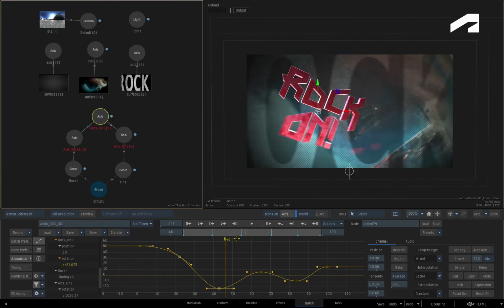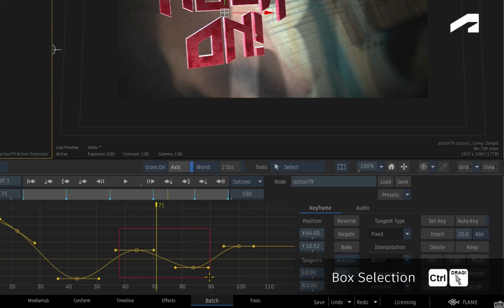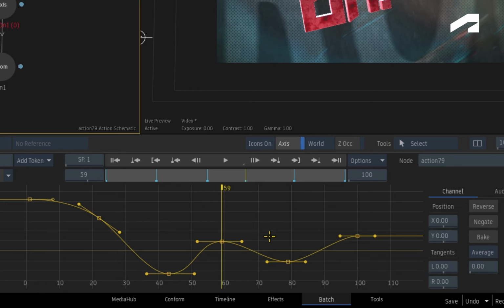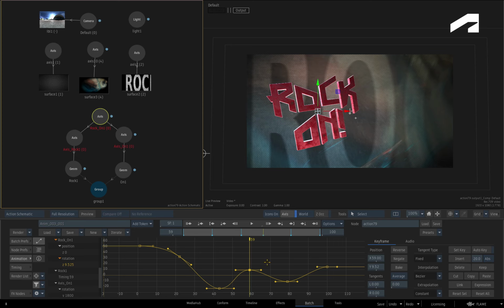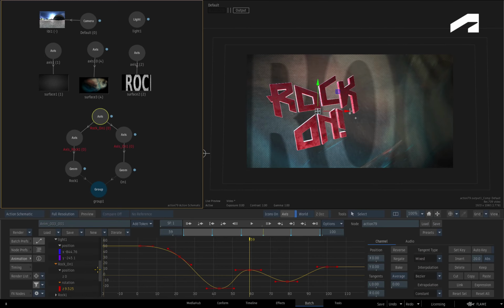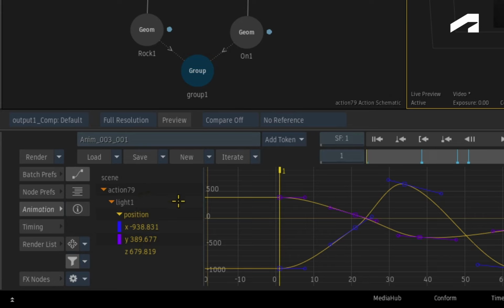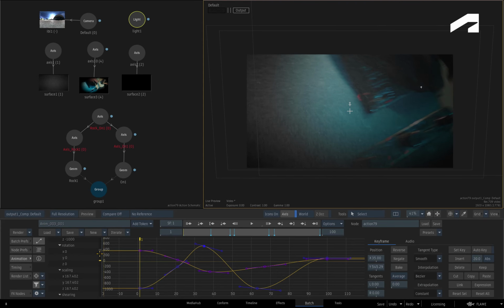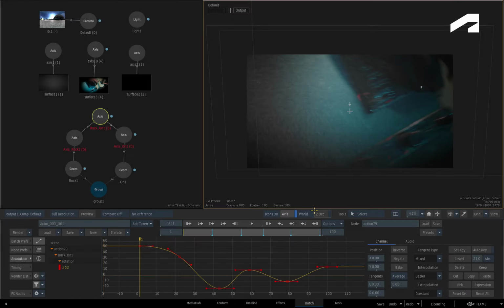Animation Editor: P02 - Curves, Colours & Filtering - Flame 2023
This video focuses on the curves, colour-coding and new channel filtering in Flame 2023.

So you'll examine how the curves behave as well as the selection tools now available when manipulating keyframes and curves.

You'll also cover the updated colour coding features, making it easier to visually identify an animation channel and curve when working in the editor.

Finally, you'll learn all about the new filtering in the Animation Editor.   This allows you to filter channels by various properties and even create custom filter presets that are connected to your user profile!

00:00 - Introduction
00:21 – Working with Curves
02:02 – Selecting & Deleting Keyframes
04:15 – Colour My Channels
05:10 – Filtering Animation Channels